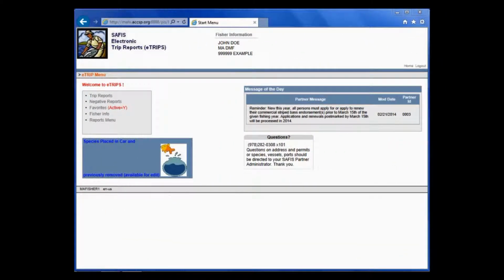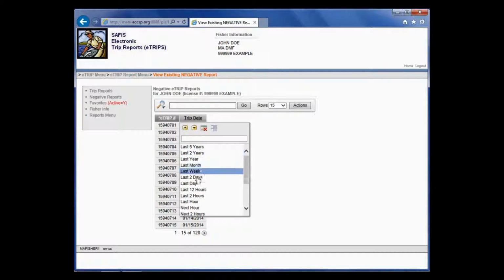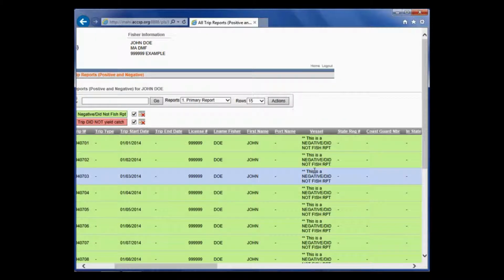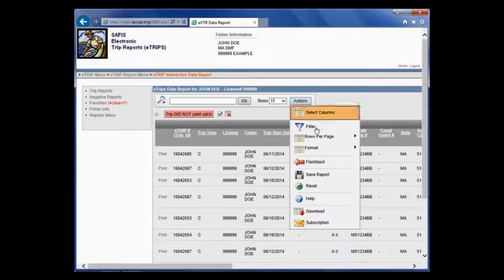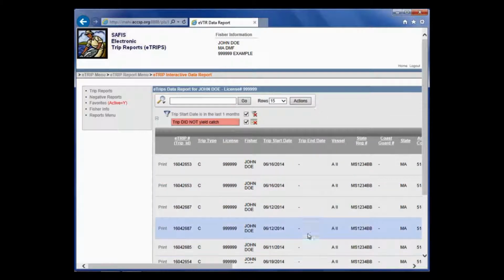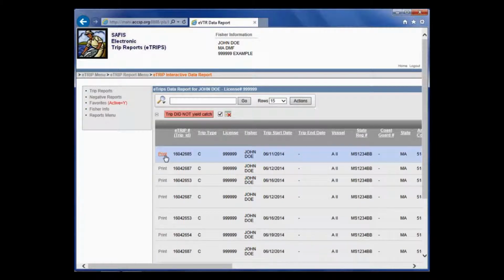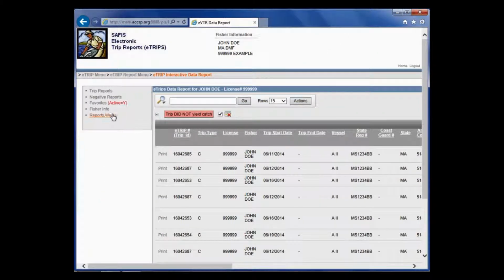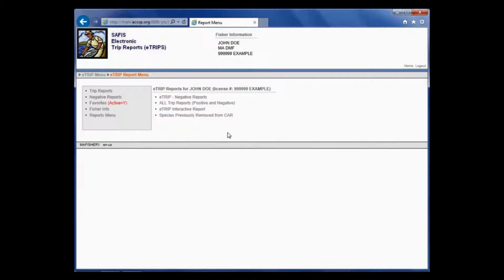SAFIS: How to Use the Reports Menu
The SAFIS video tutorial series goes through how to use the electronic reporting website to enter trip-level reports.  This video goes over how to use the Reports Menu to view, sort, and filter the data you enter in a trip report or a negative report.

This video is best viewed in HD (click settings to change the video quality).